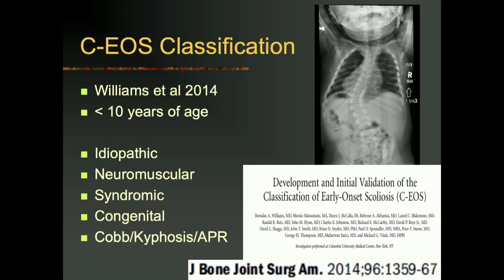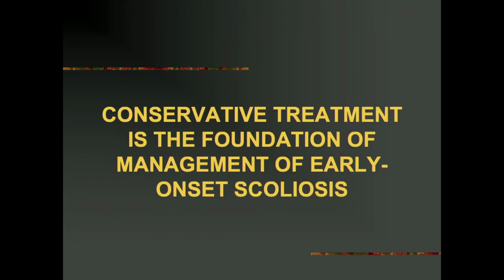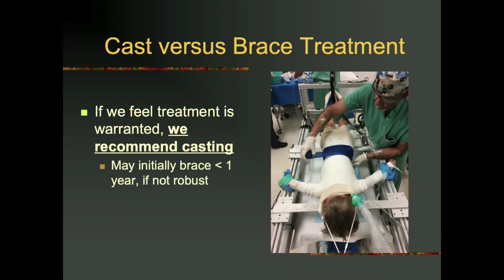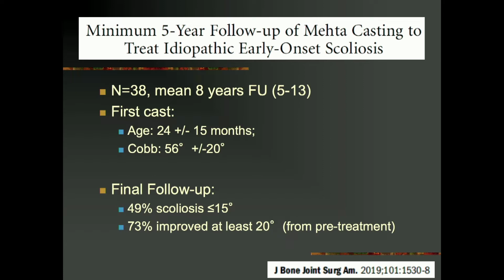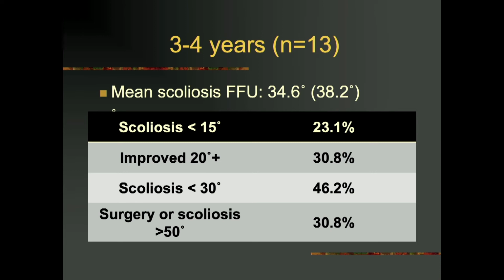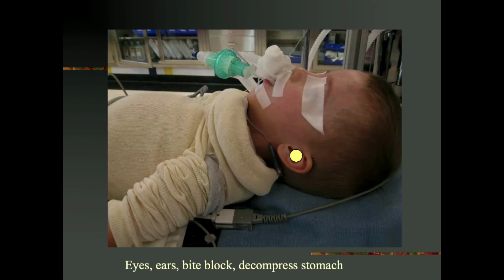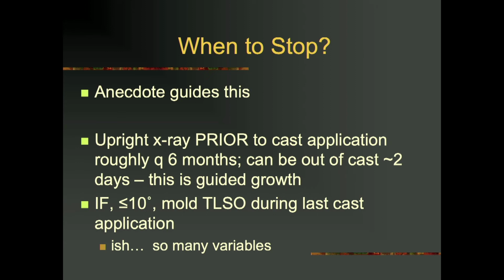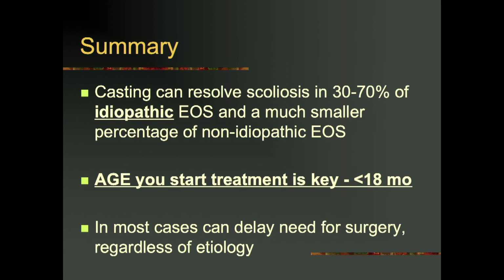Conservative Management of Early-Onset Scoliosis | Graham Fedorak, MD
Full title: Conservative Management of Early-Onset Scoliosis – Things I've Learned About Mehta Casting and Why Starting Early Matters

Presented at the 2021 UCSF Pediatric and Adult Spine Surgery Course in Honolulu, Hawaii.